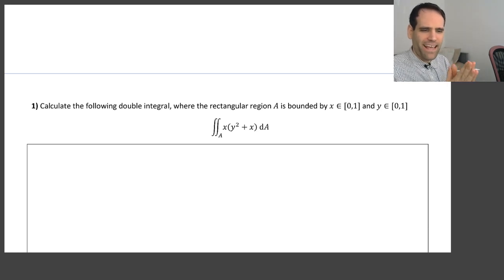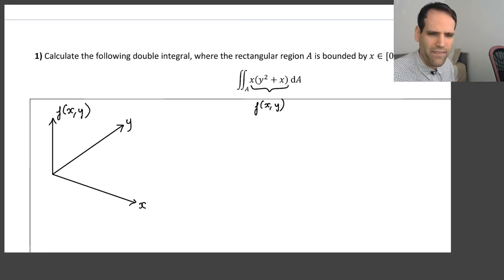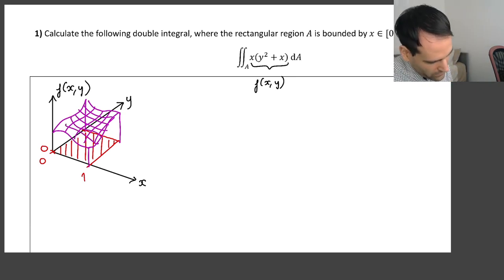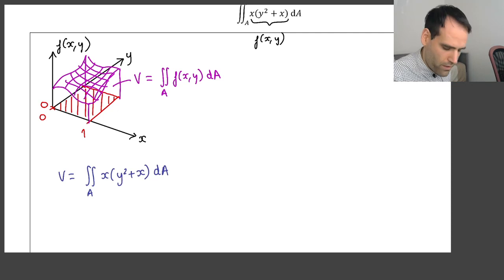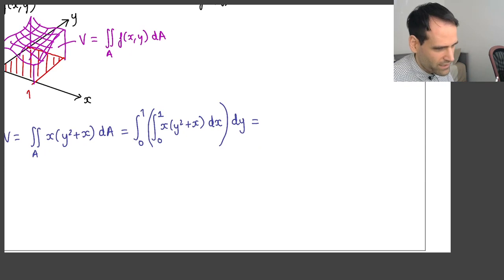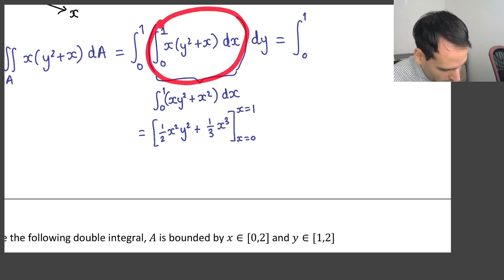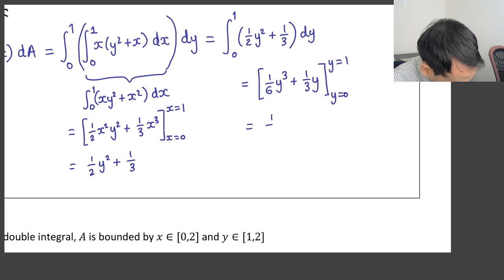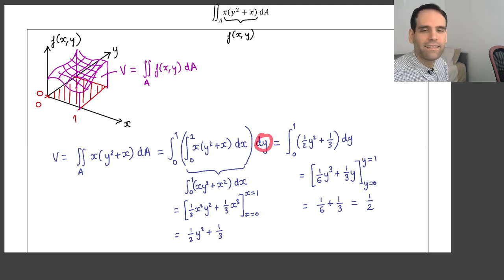4.1 Multiple Integration - #07 Iterated Integrals: Example Problem